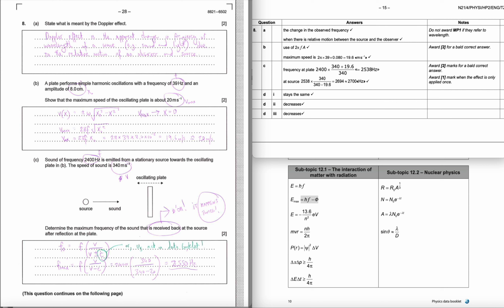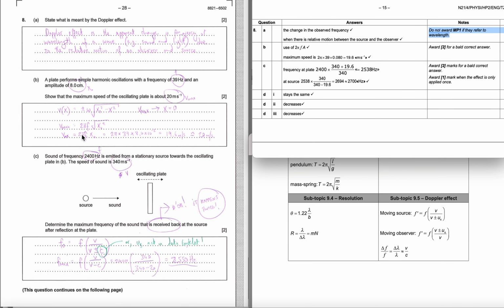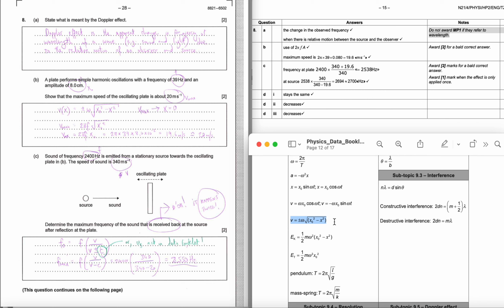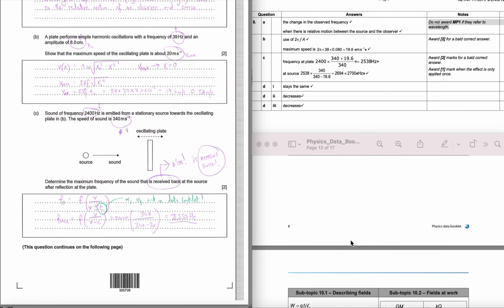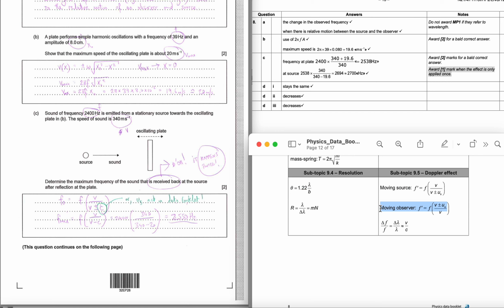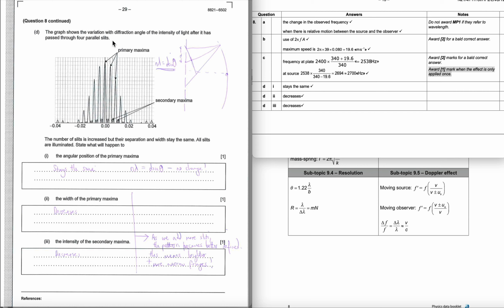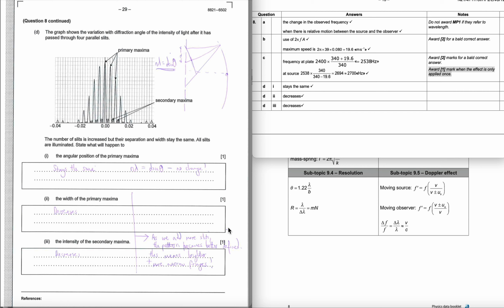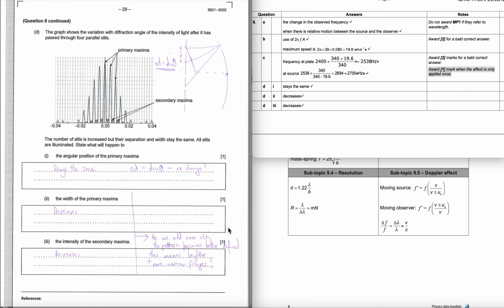IB HL Physics Nov 2021 QP2 Q8